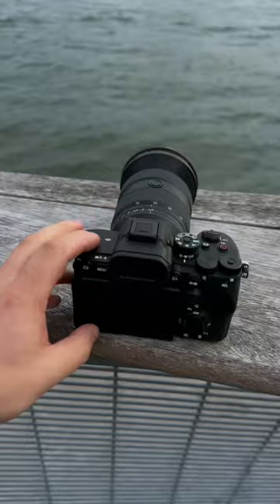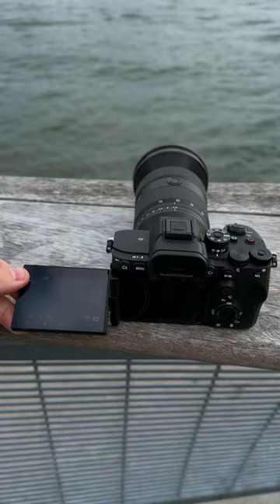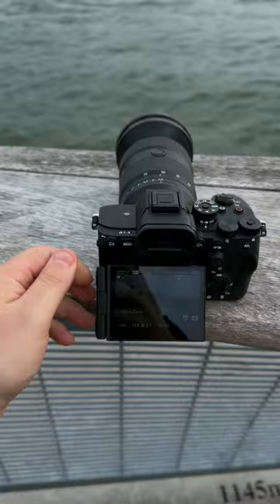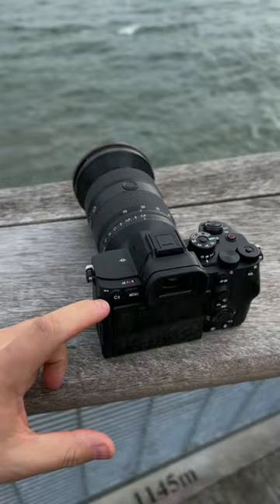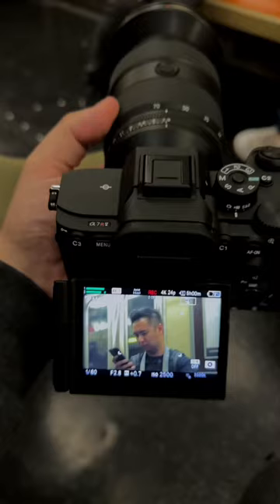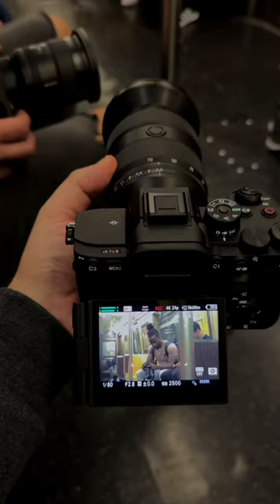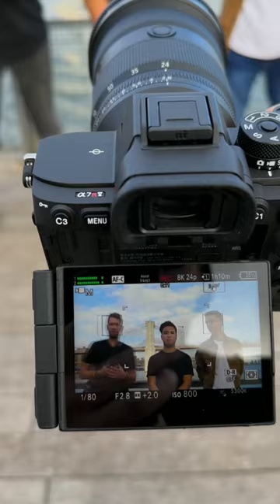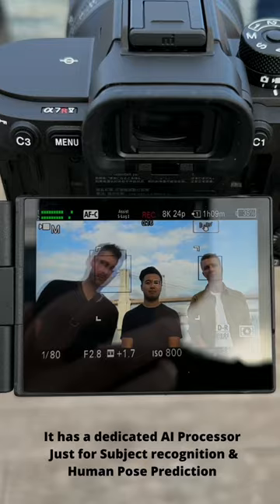This Camera Is Crazy! | Sony A7RV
I had 2 hours out in the Wild with the A7RV and let me tell you Im ready to Upgrade! The new AI processing engine is insane . Obviously I couldn't make a full review in that time.

Gear I use for talking head:
11" iPad Pro

Recorder / Monitor: Atomos Ninja V: